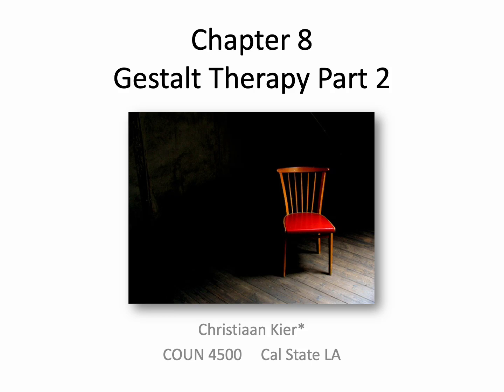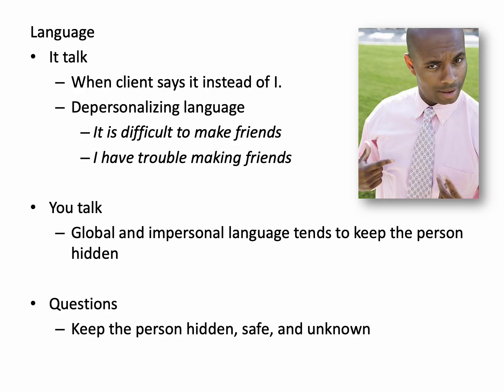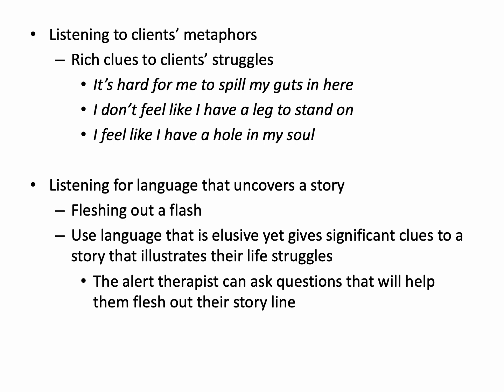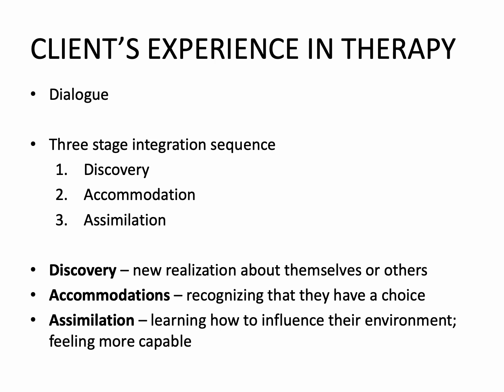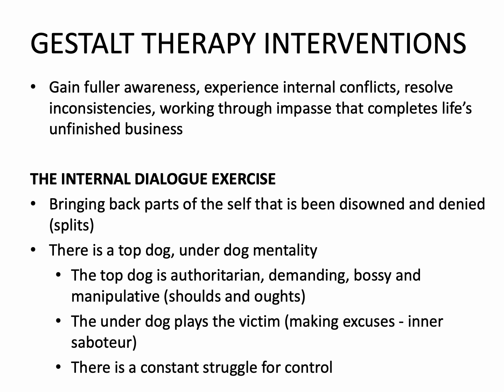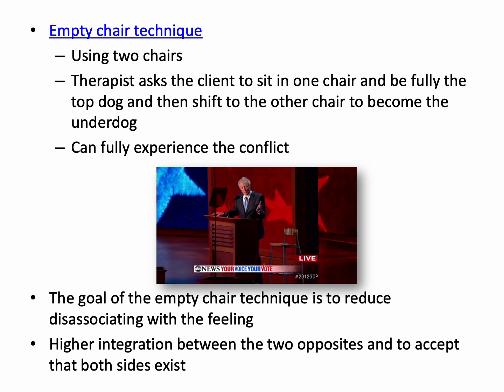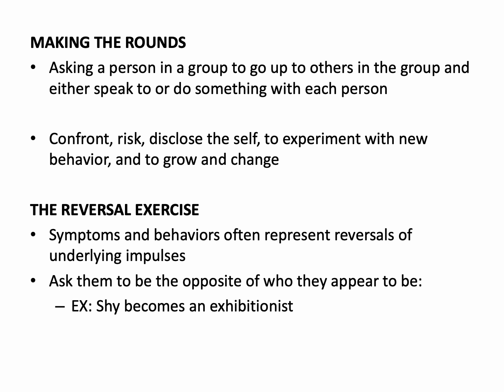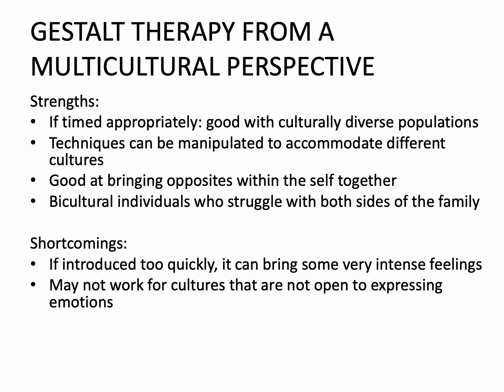COUN 4500 Chapter 8: Gestalt Therapy Part 2 of 2